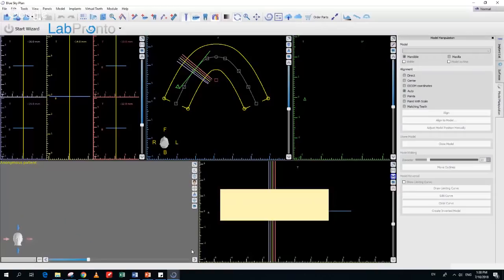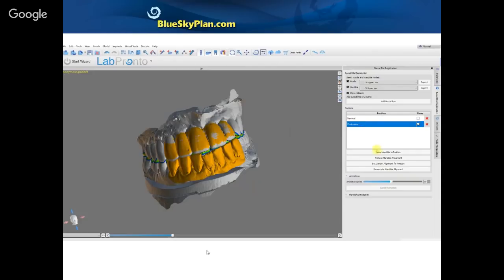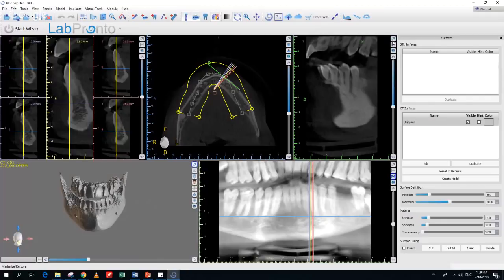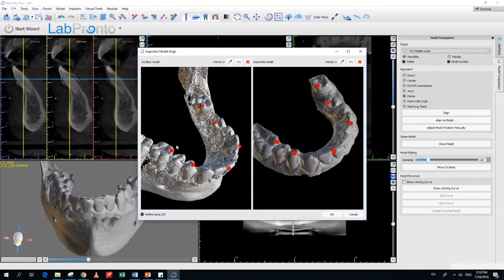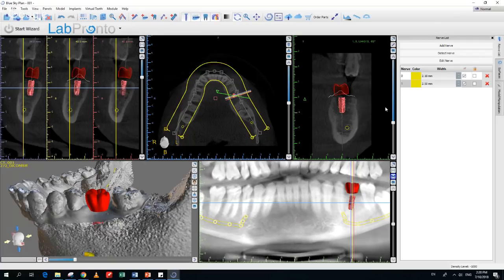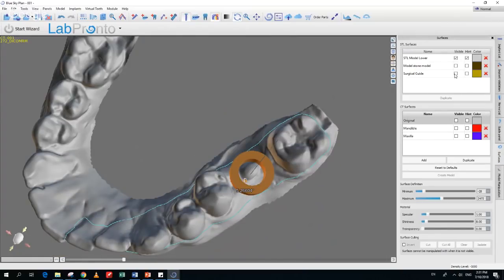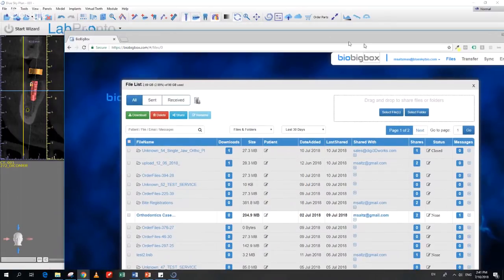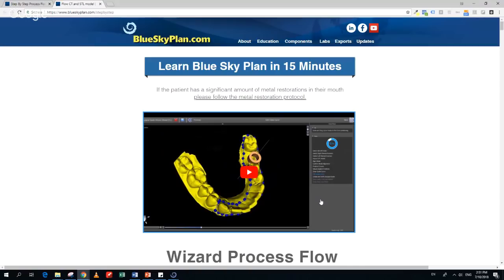Using Blue Sky Plan’s Normal Mode Powerful Tools (Everything Blue Sky Plan - Part 4)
Using Blue Sky Plan’s Powerful Tools, The Easy Way
by Michael Saltzman
The object of this webinar presentation is to introduce the user to features and functionality inside the Blue Sky Plan software including measuring tools, validation functionality, creating analog holes, importing a photo, anonymizing cases, merging surfaces, creating reports, approval forms and transferring data.

EVERYTHING BLUE SKY PLAN
Powerful Digital Technology - The Easy Way
All sessions will be at 1:30PM Eastern Time
Approximately 1 Hour
1 CE, No Cost
All presentations delivered by Michael Saltzman, Director of Digital Products at Blue Sky Bio.
Functionality will be demonstrated directly in the Blue Sky Plan software.

Introduction:
Blue Sky Plan powerful tool that is continuously being developed and advanced using cutting edge technology. For many years Blue Sky Plan was a tool for treatment planning and surgical guide fabrication. Blue Sky Plan is expanding to include new modules (currently in Beta form) for Orthodontics, Cephalometric analysis, Denture Fabrication, Crown and Bridge as well as Denture Design.

Development never stops and even long time Blue Sky Plan users are amazed with new feature and functionality.

I hear regularly ‘Wow, I did not know that you can do that in Blue Sky Plan’. I would like to take this opportunity to introduce new users and reintroduce existing users to the Blue Sky Plan software, its functionality, and capabilities. I invite everyone to join me as we discuss everything Blue Sky Plan.

-Michael Saltzman, Director of Digital Products at Blue Sky Bio